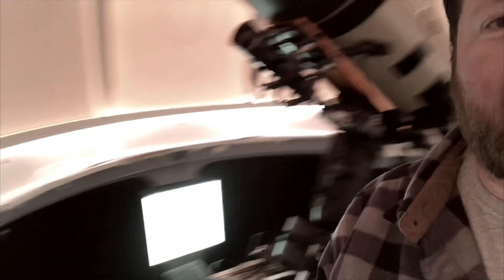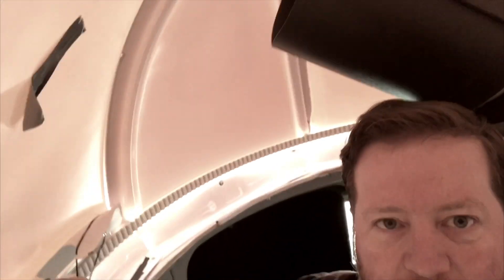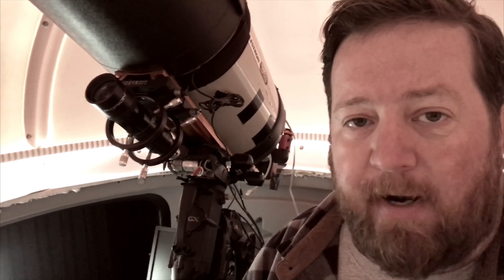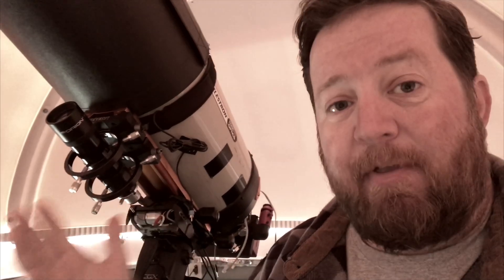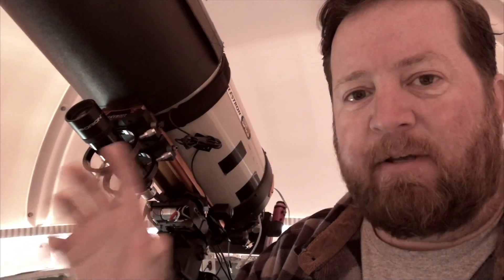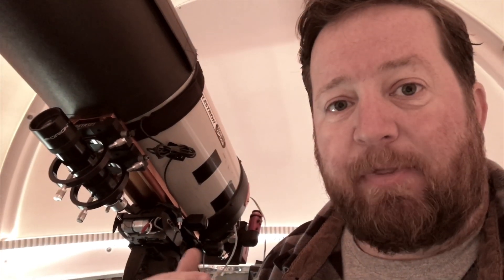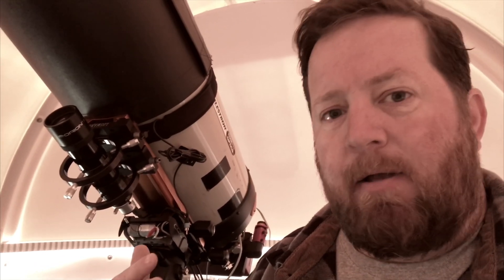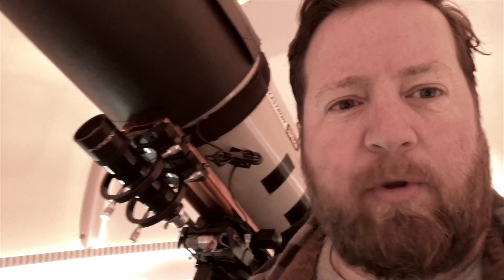Nexdome Shutter Kit and Sorry Celestron, it may be time for a change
At OC Astronomy we are excited that we will soon be installing the Nexdome shutter kit to complete our robotic observatory. Also, it may finally be time to upgrade to a high quality mount for better reliability. We like the Paramount MyT with TheSkyX software.